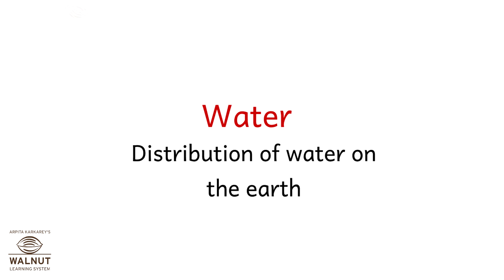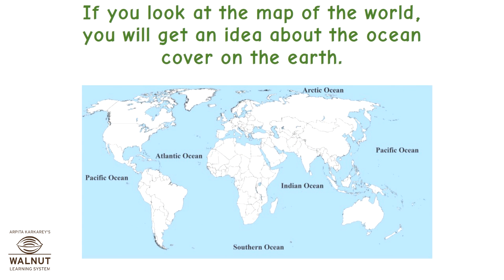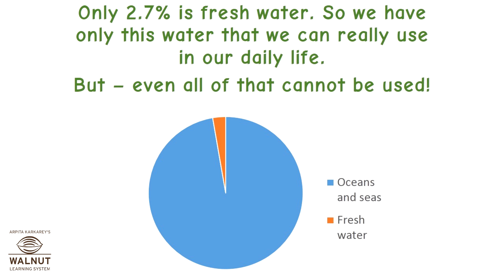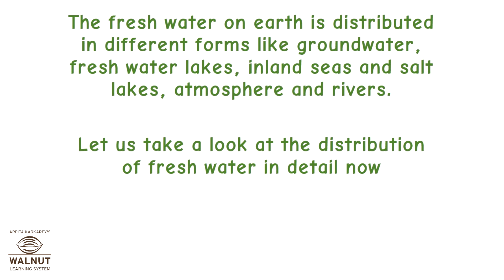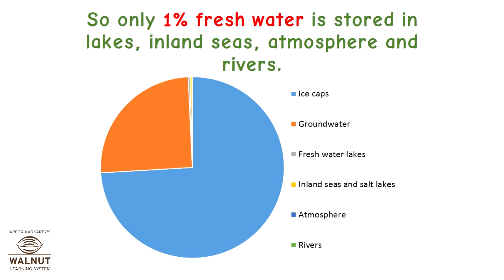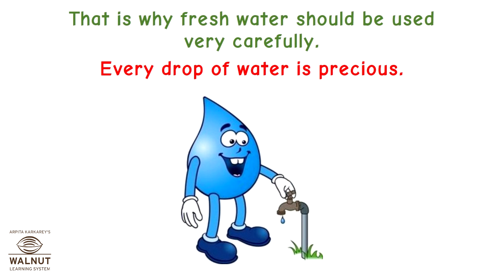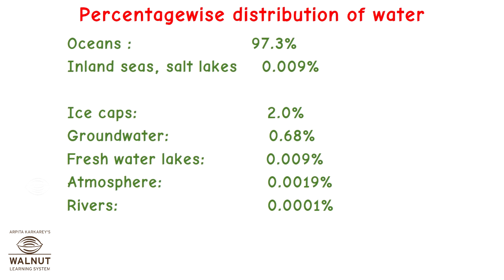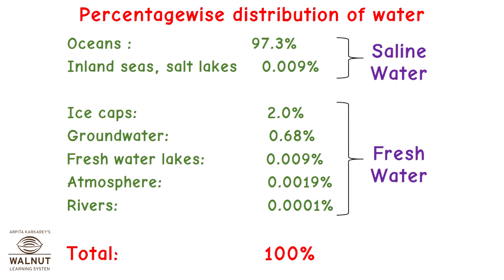6 Geography - Water - Distribution of water on earth